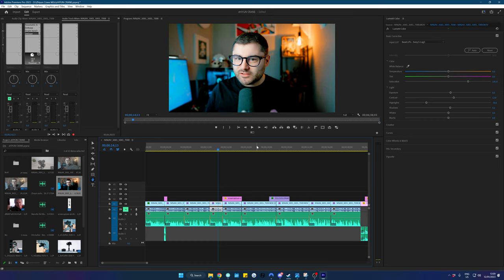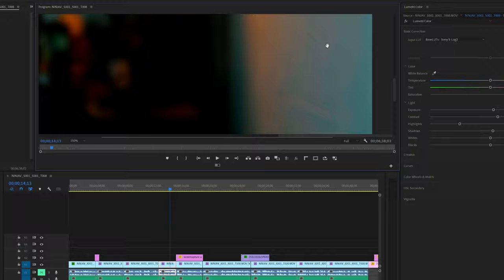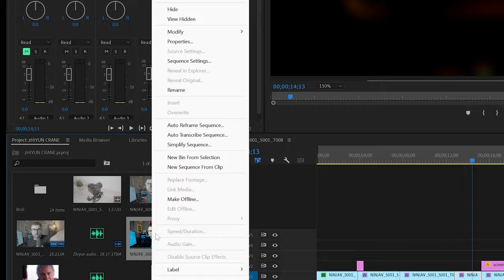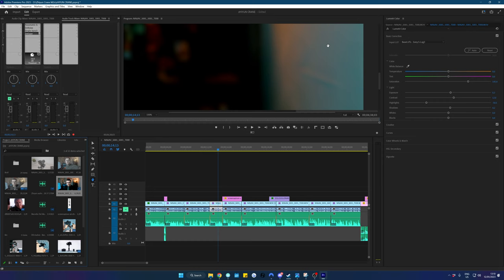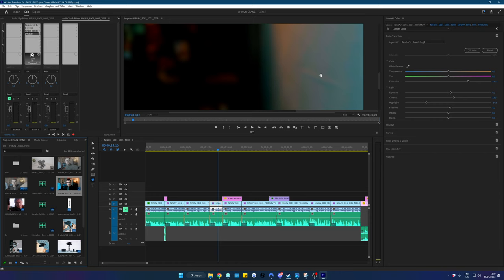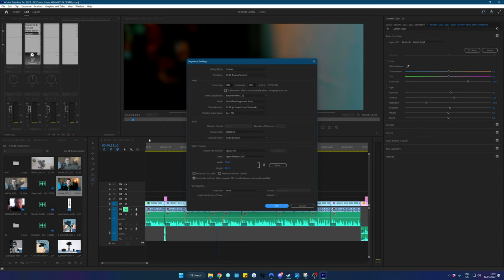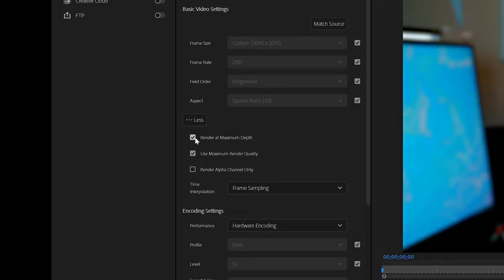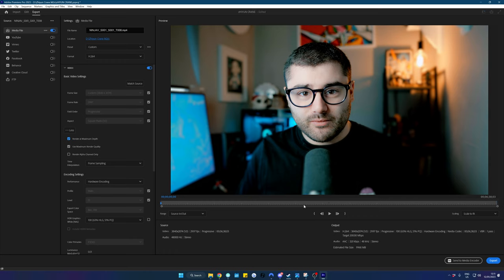Ninja V (Atomos) 10-bit Footage Banding in Premiere Pro FIX (Atomos / ProRes)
So you drag a 10bit pro res clip into Premiere Pro and it's banding like you'd expect from 8bit footage. Here's the fix. This only happens when recording with an Atomos Ninja V or similar to ProRes (from my experience).